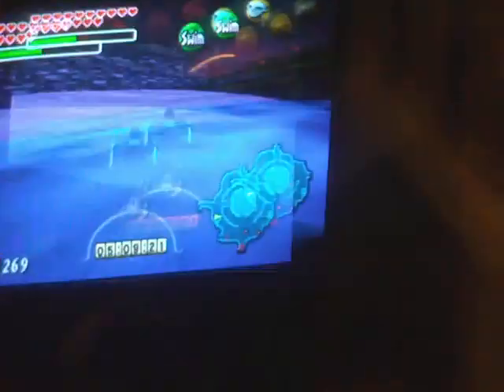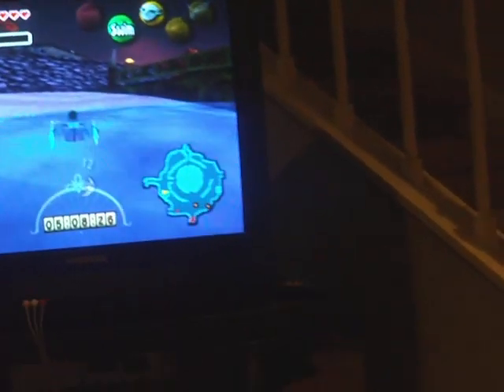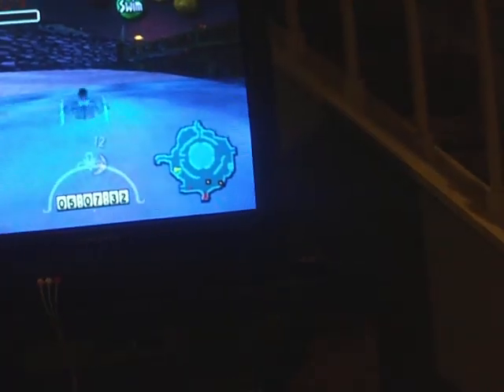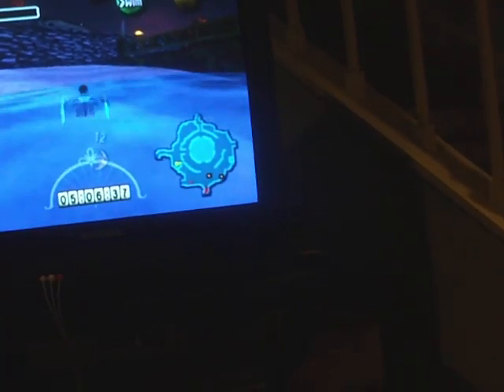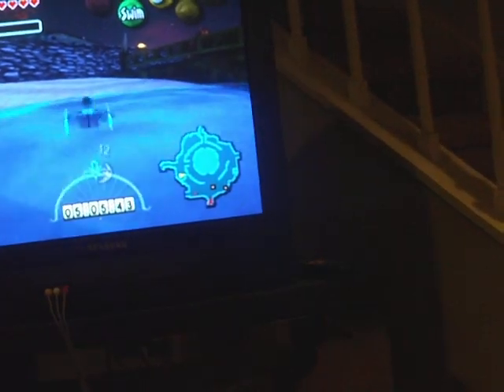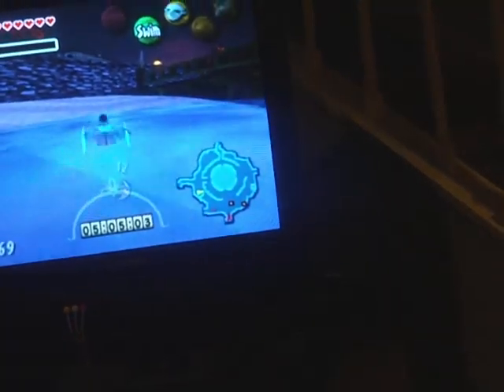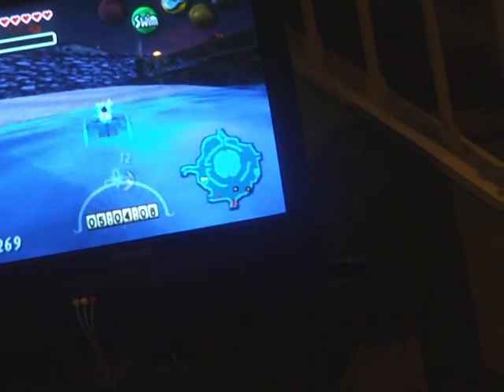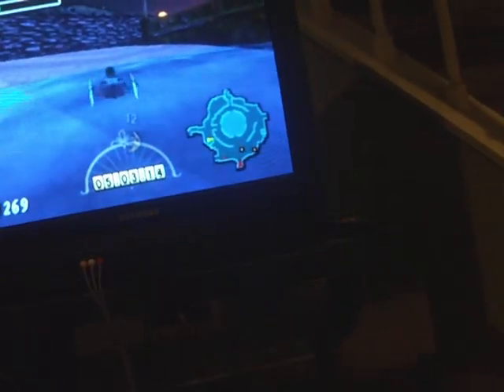Rob, Jon, and Adam Attempt The Fierce Deity Glitch Part 2.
Still trying to do the glitch XD. We were attempting the glitch to transform into fierce deity link. We were failing even worse than before XDD